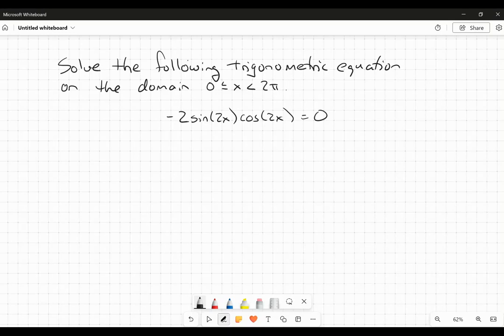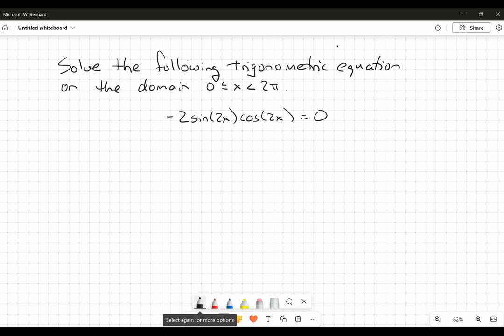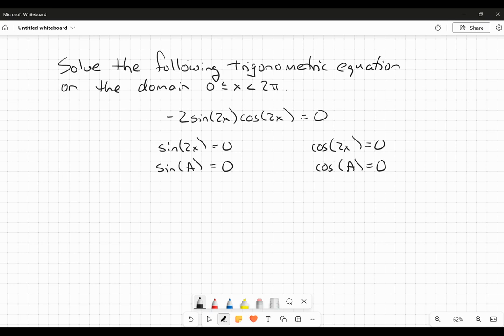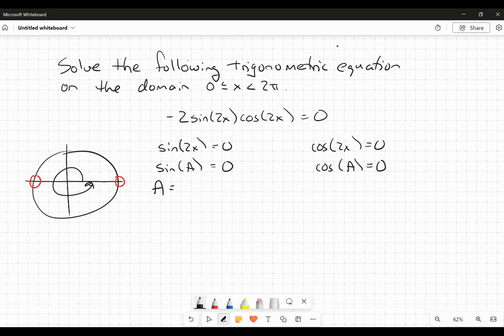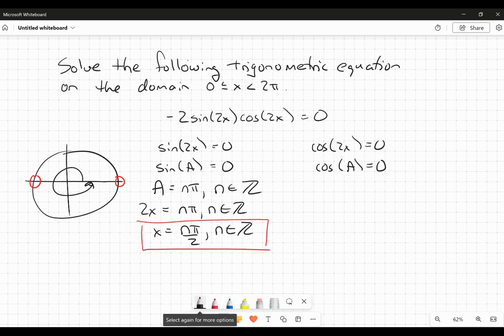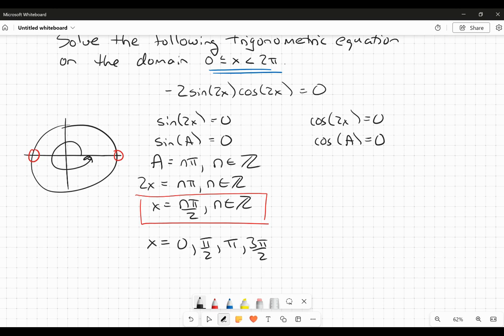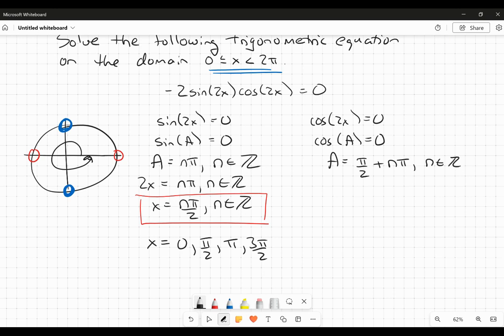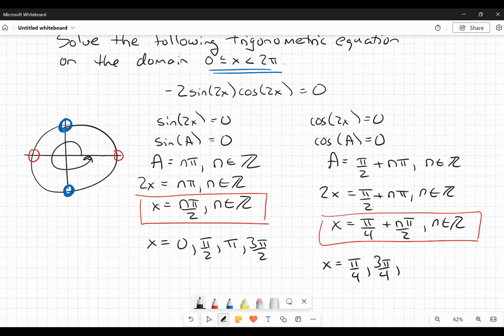Solve 2sin2xcos2x=0 in radians over the first rotation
This video is about solving a trigonometric equation